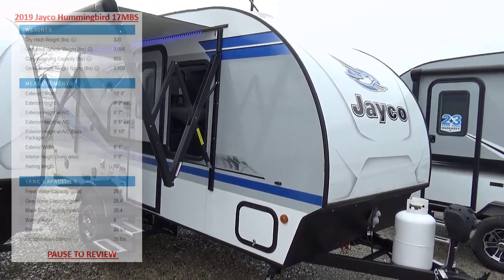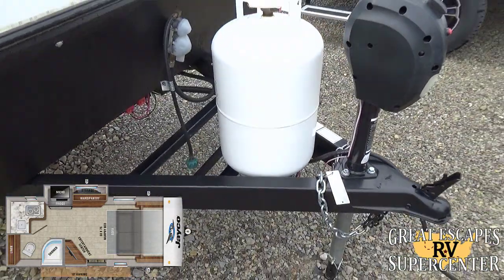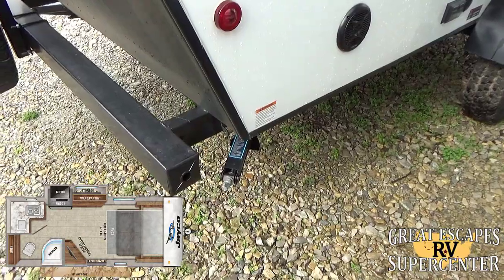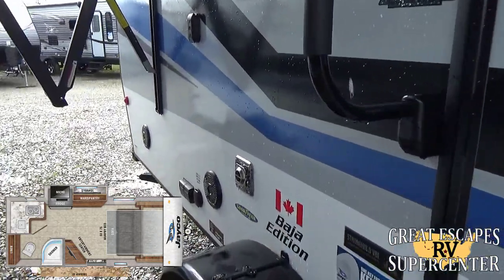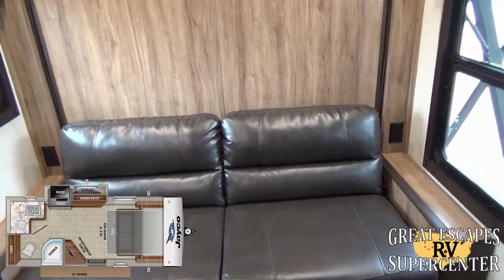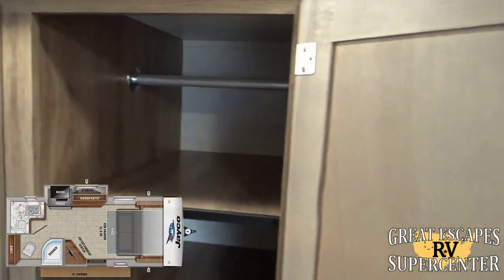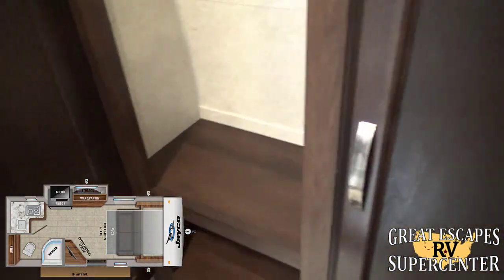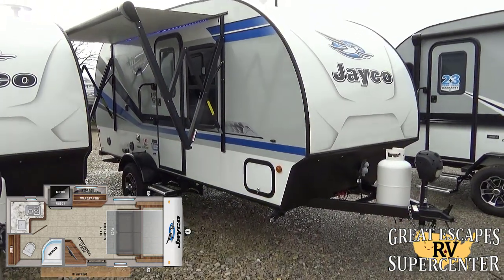2019 Jayco Hummingbird 17MBS